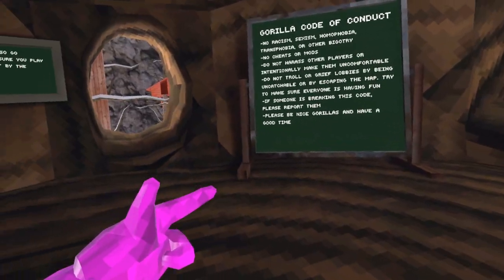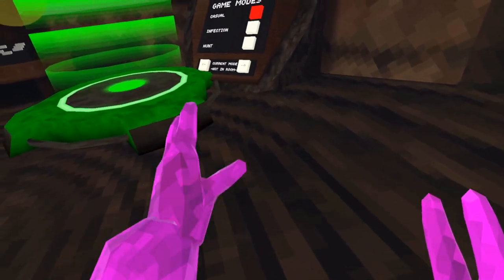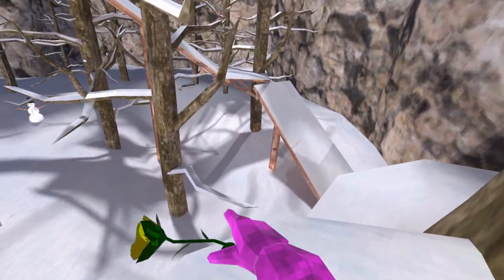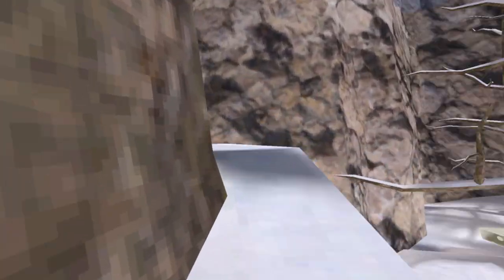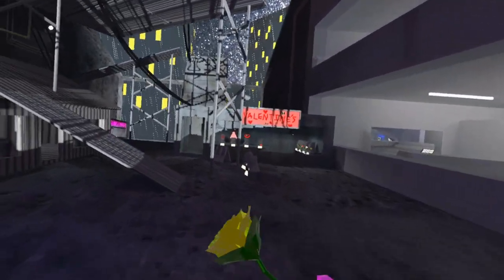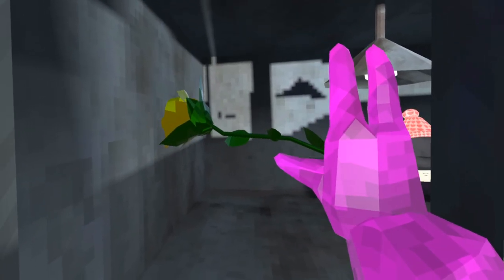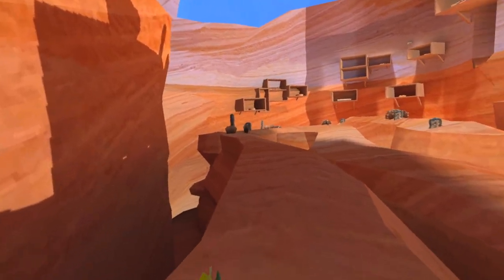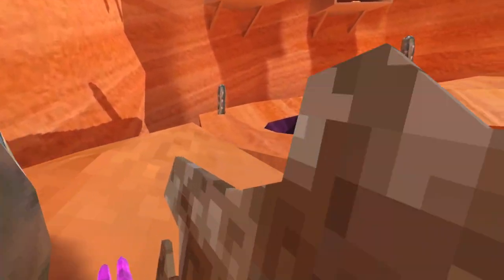Gorilla Tag VR , But with HD RTX Lighting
In this video, I show you how to get HD RTX lighting in Gorilla Tag VR. It brings a whole new feel to the game, way brighter, and shadows really bring it together.

In this Gorilla Tag VR video, I show you how to get RTX lighting in Gorilla Tag. Not truly GeForce RTX, but real time lighting in Gorilla Tag looks amazing!
You need Gorilla Tag custom maps and the Monke Map Loader to do this. Gorilla Tag is the best free vr game on meta oculus quest, meta oculus quest 2, and steam vr virtual reality headsets.

Real Time Lighting in Gorilla Tag
Gorilla Tag RTX